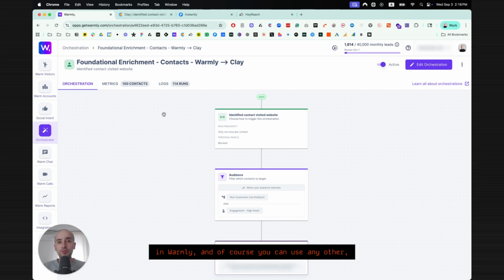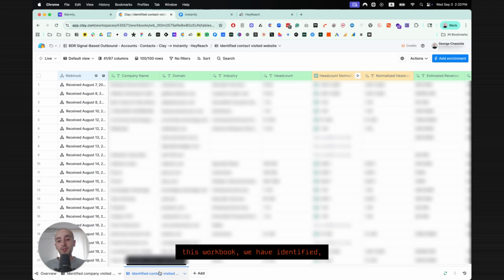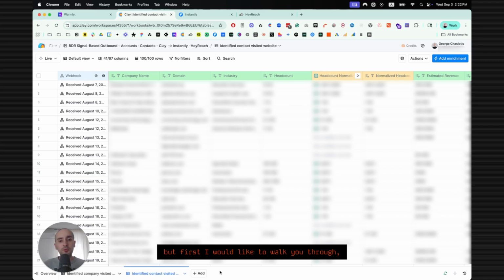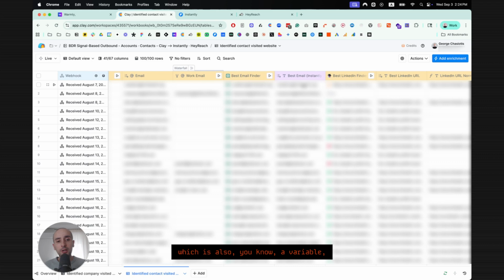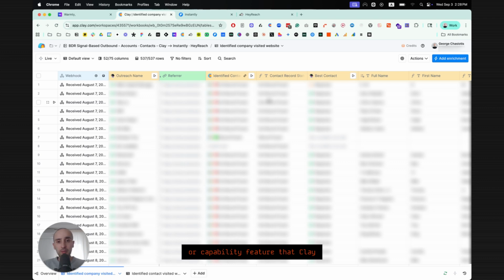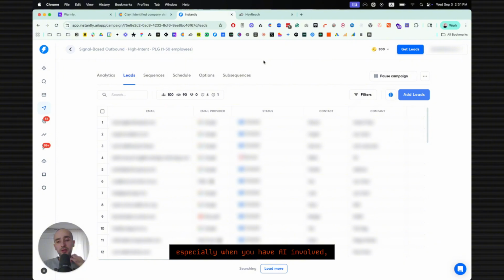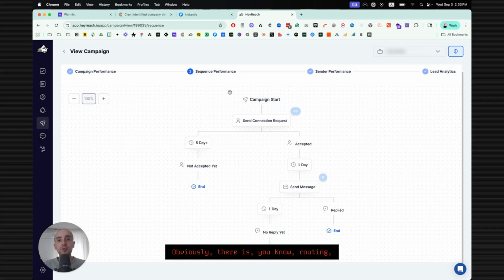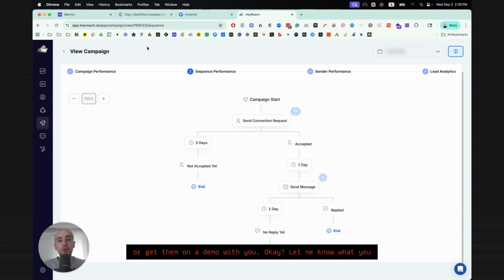Signal-Based GTM : How We Did it for $10m SaaS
In this walkthrough, George Chasiotis shows how to set up a signal-based GTM workflow using Warmly for a b2b company. The process starts by identifying website visitors, filtering out existing customers via HubSpot, and focusing only on high-intent pages such as pricing, comparison, or alternative listicles.

From there, contacts are enriched in Clay and routed into Slack, where the sales team gets notified. Along the way, George highlights how to avoid duplicate leads, set up custom segments in Warmly, and connect the GTM stack so data flows correctly between tools.

The result is a step-by-step playbook for turning anonymous website traffic into a clean prospecting queue.